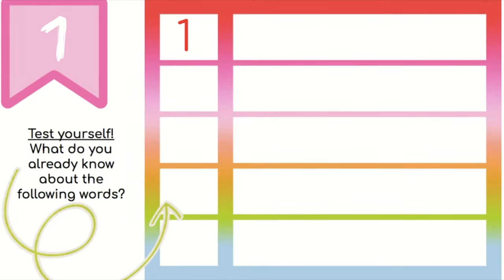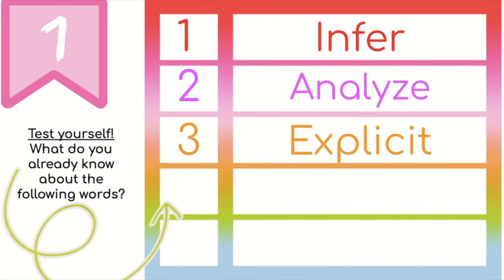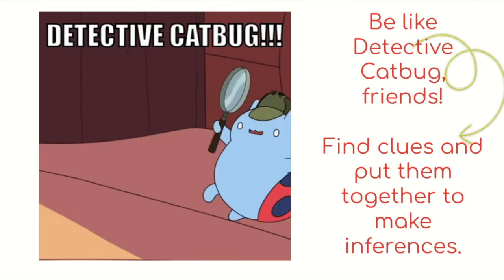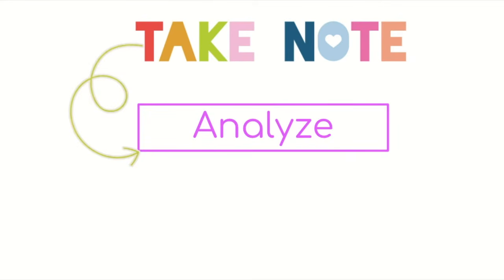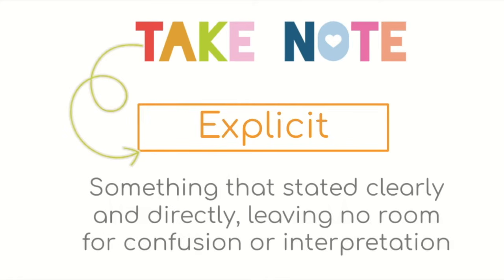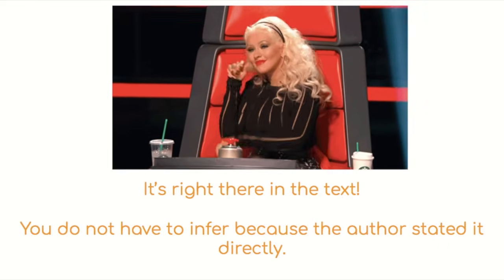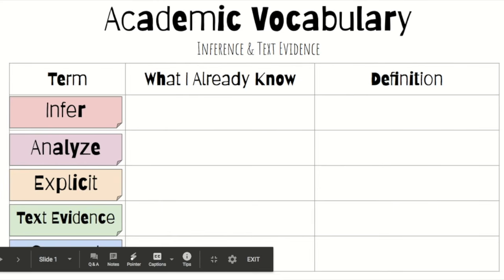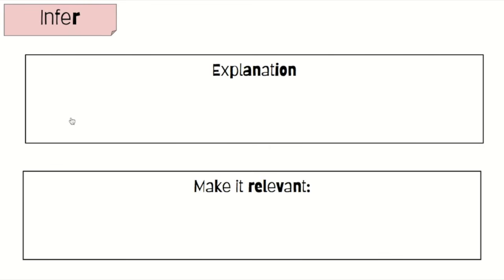Academic Vocabulary: Inference & Text Evidence (RL/RI 1)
Review 5 key vocabulary terms associated with Inference and Text Evidence: Infer, analyze, explicit, text evidence, and support.